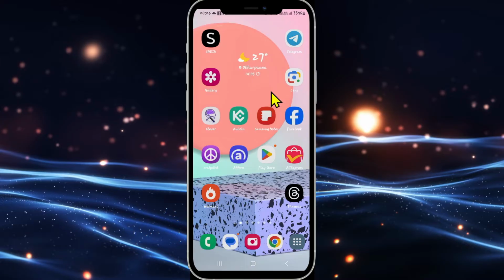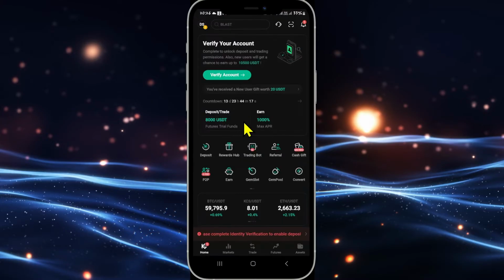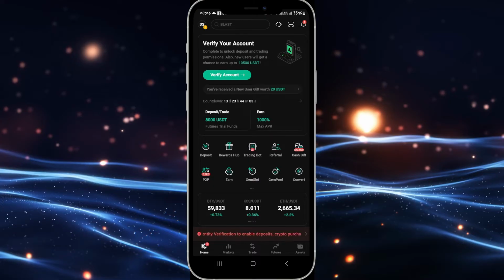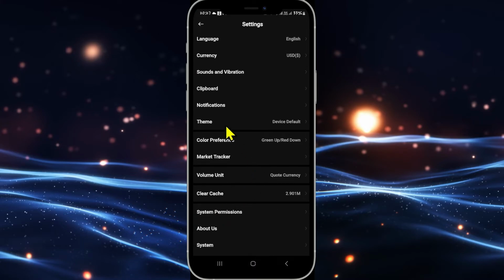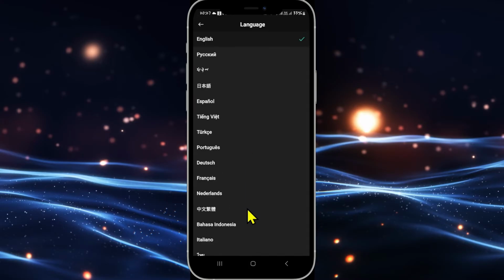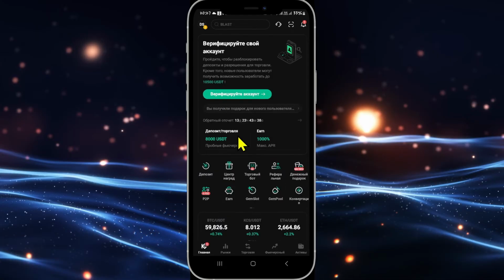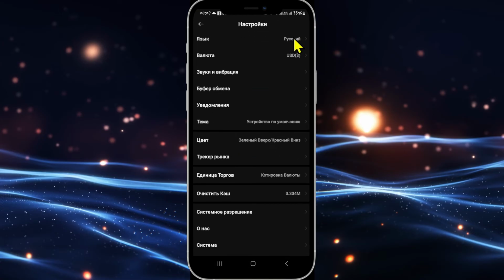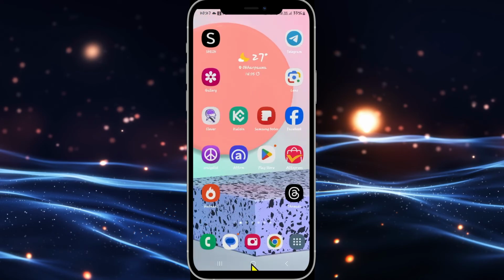How to Change the Language on Ku Coin App? Edit the Language on Ku Coin App on Android 2024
Want to use the KuCoin app in a different language? This video will show you how to change the language settings on the KuCoin app, making it easier to navigate and use the platform in your preferred language. Whether you're more comfortable with English, Spanish, Chinese, or another language, we’ll guide you through the process step-by-step.